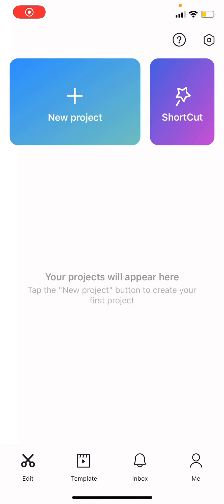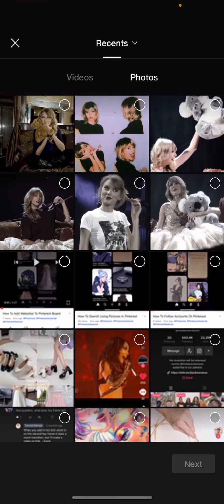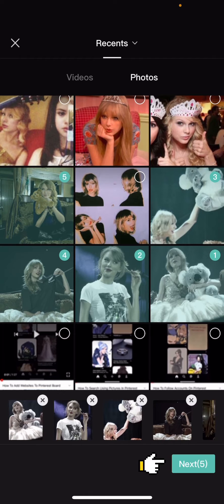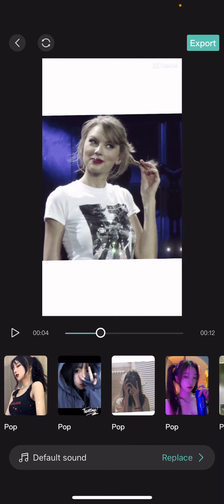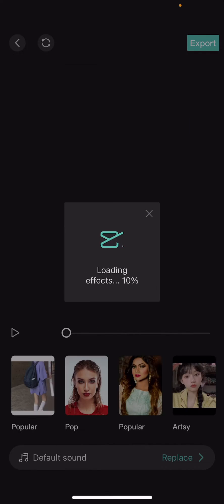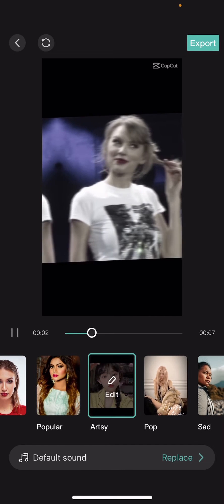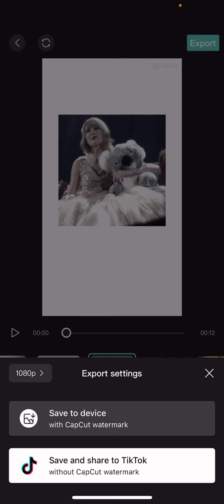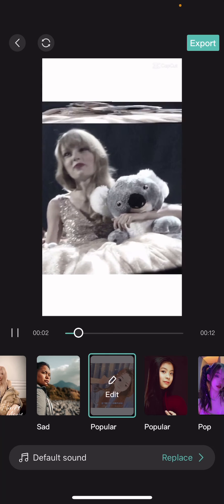How To Load More Templates In CapCut Shortcut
Load more templates in CapCut shortcut by watching this tutorial.